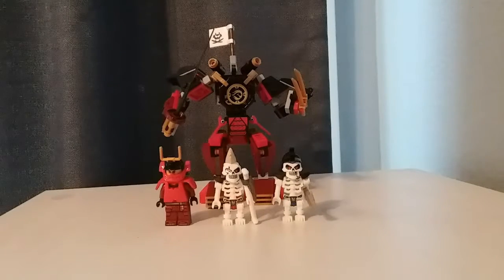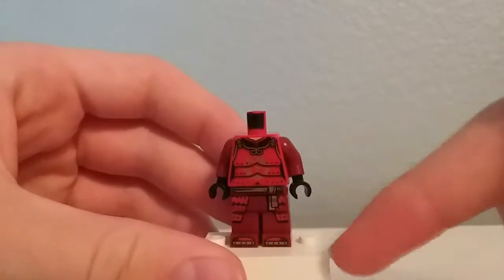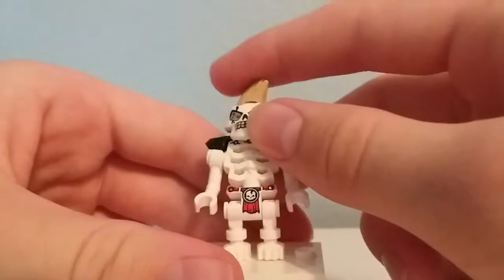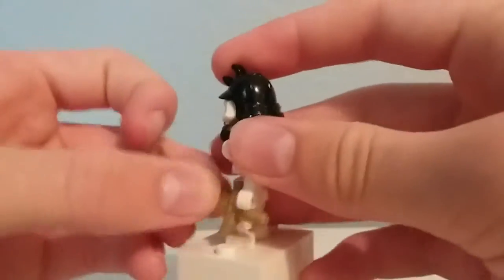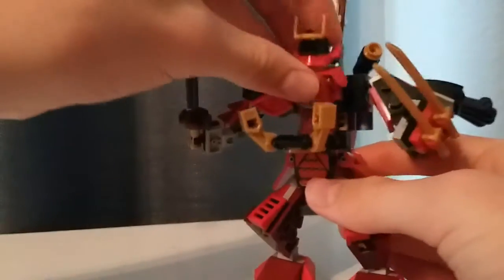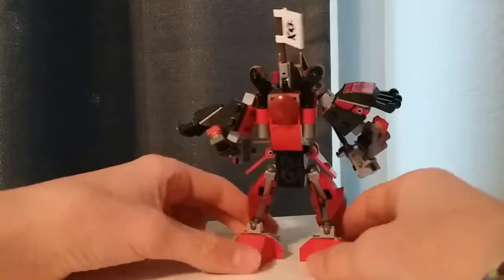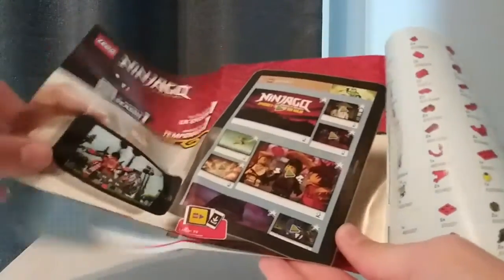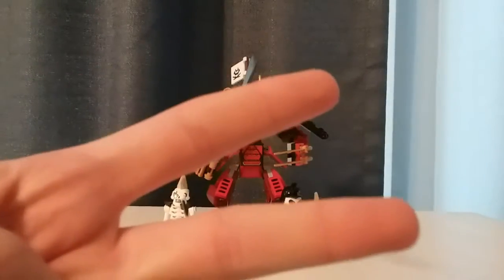Lego Ninjago Legacy The Samurai Mech revuew! 2019 set 70665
I like smaller mechs like this. Lot more "realistic"